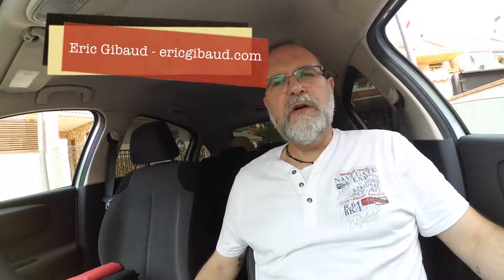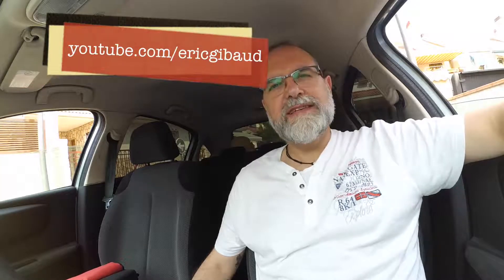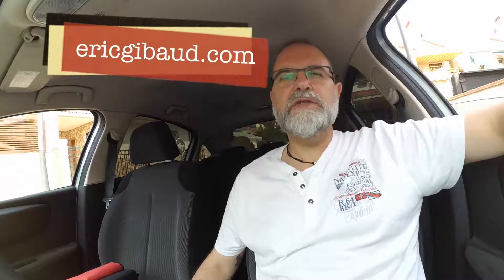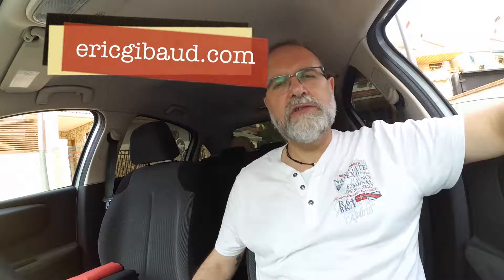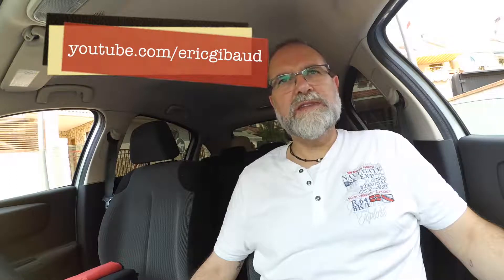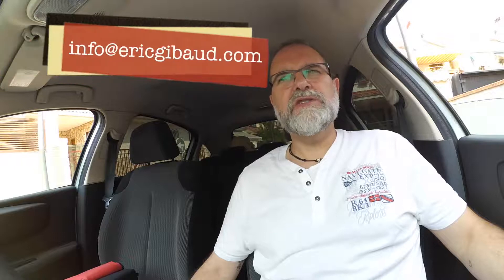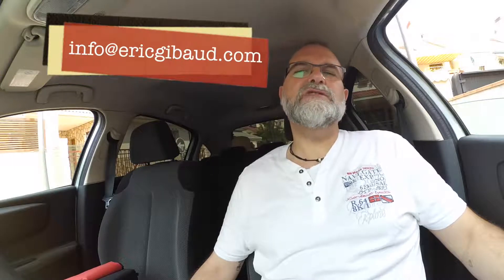5 photography Tips for June 2017 - IN ENGLISH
5 photography Tips for June 2017
My youtube play lists